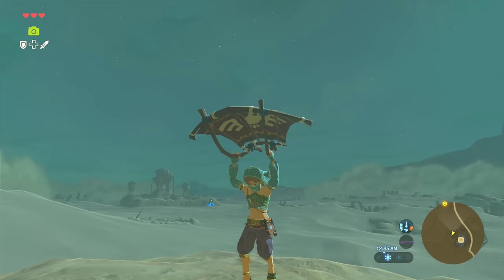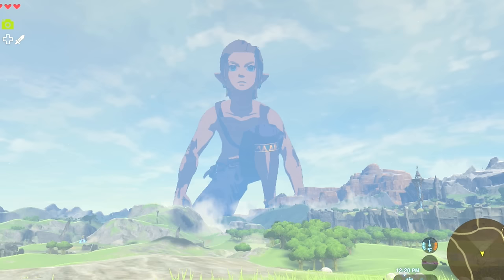Zelda Breath of the Wild HACKING! - PBG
Legend of Zelda Breath of the Wild HACKING!

- New members get their 1st month of the Daily Essentials Starter Set including trial-sized versions of their Body Cleanser, One Wipe Charlies’ Butt Wipes, and Shave Butter along with their Executive Razor for ONLY $5 with FREE shipping

PeanutButterGamer finally gets around to hacking The Legend of Zelda: Breath of the Wild for the Nintendo Switch/Wii U!

And some more codes by: Skoolzout1!

PBG theme: "Insert Title Here" by wilidacious on NewGrounds Audio Portal!

Edited by Peebs & Todd~